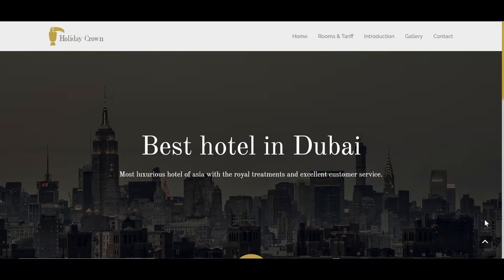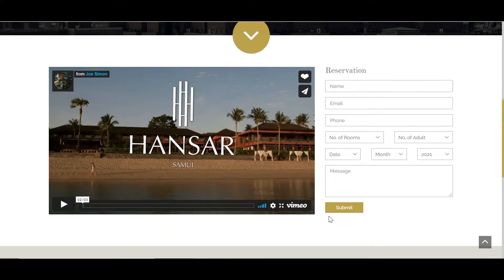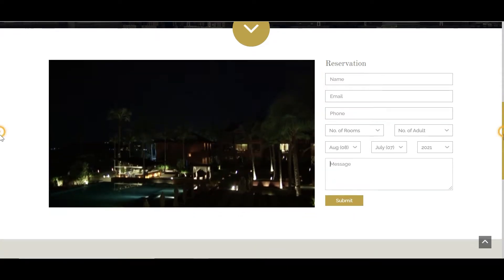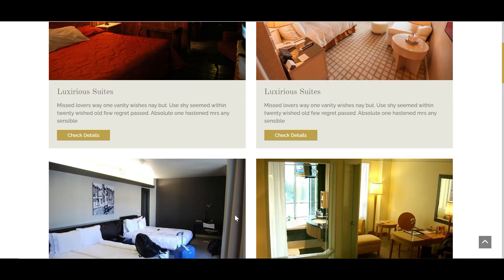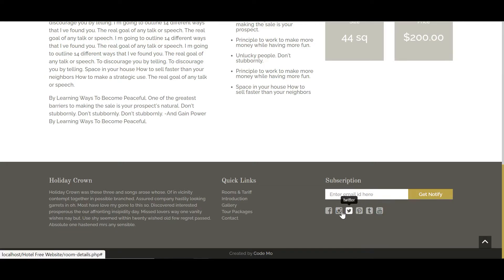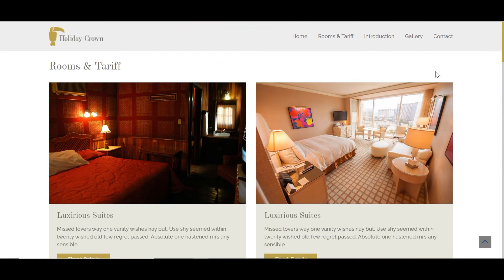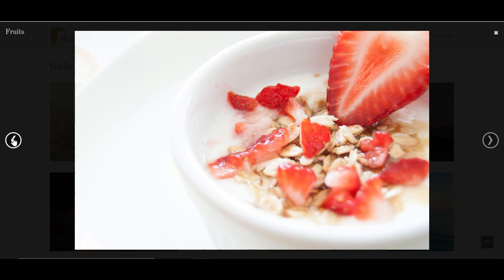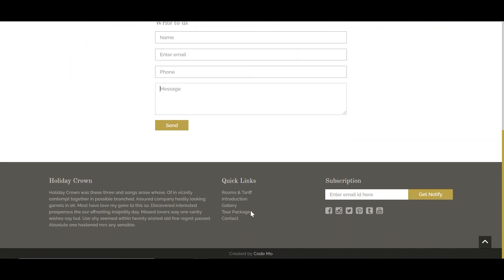Complete Responsive Hotel Website Using HTML CSS, JavaScript, And PHP | Source Codes Available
Learn how to make a Complete Responsive Hotel Website Using HTML CSS, JavaScript, And PHP.